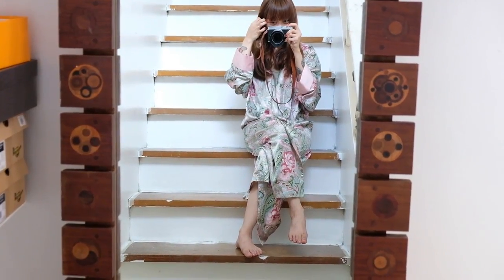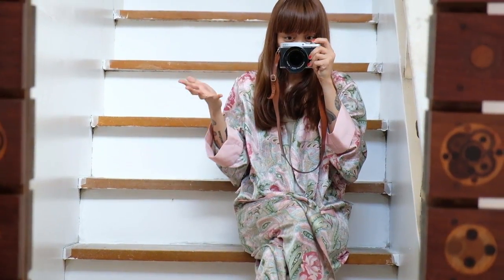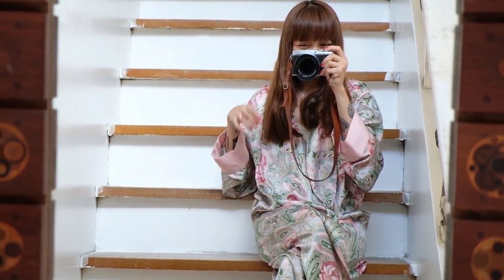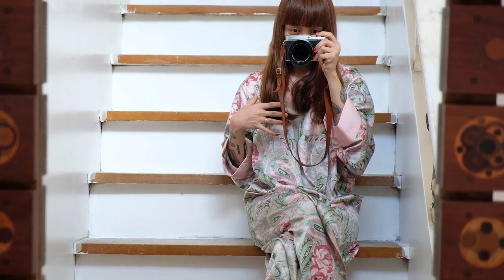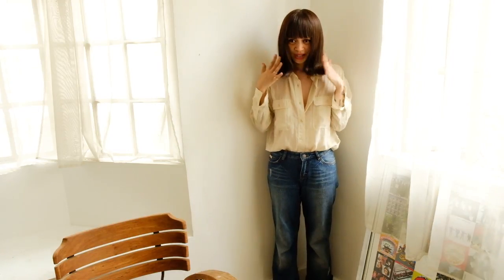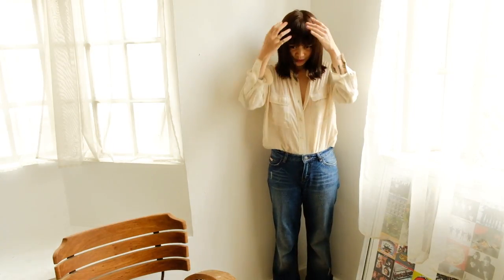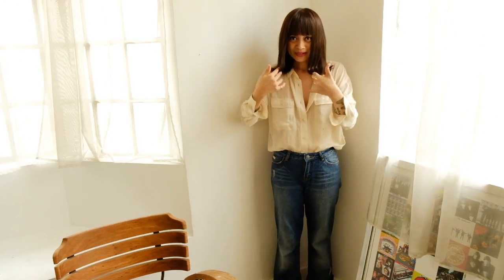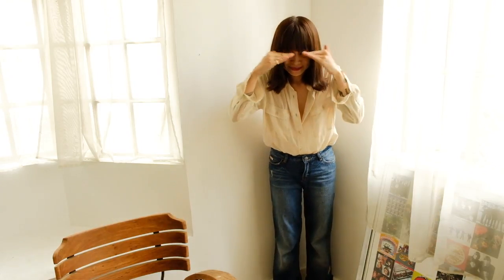DIY | Cutting My Hair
Hello, everyone! This is not a tutorial at all, but rather a look at how I cut, color, and style my hair. I have simply gotten used to the process  because I have been doing this since my teens, and just prefer it over going to the salon.

I use any scissor I have available, a small, thin comb, two mirrors, some clips and hairties, and whatever hair color I can get in a dark or medium color (I never really remember which shade!)

Hair-cutting/coloring tip? Don't be scared! Your hair will grow back, anyway ^_^

Camera used:
FUJI X-E3

Video editing:
Lance Luna